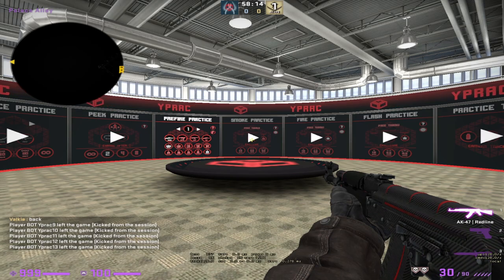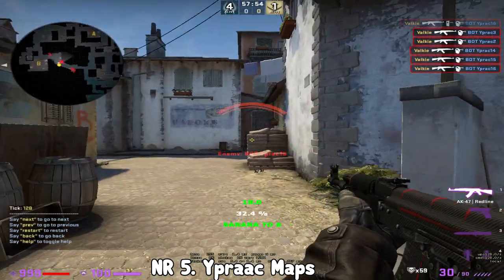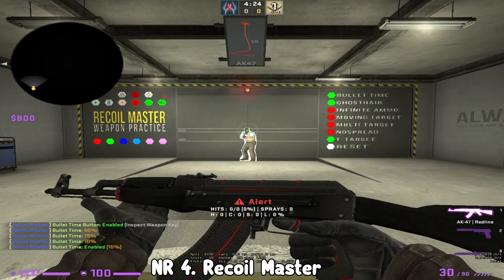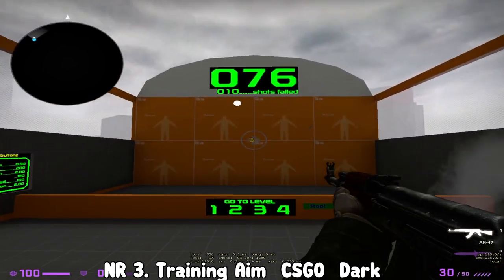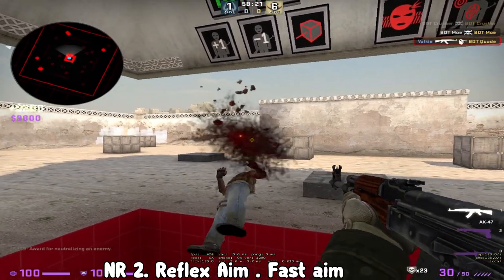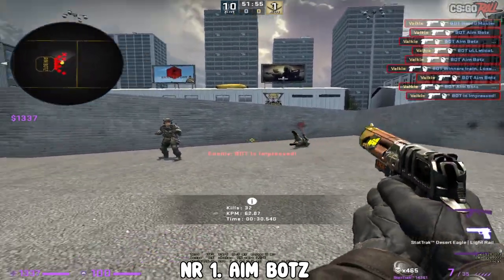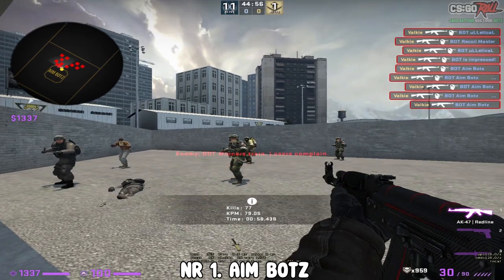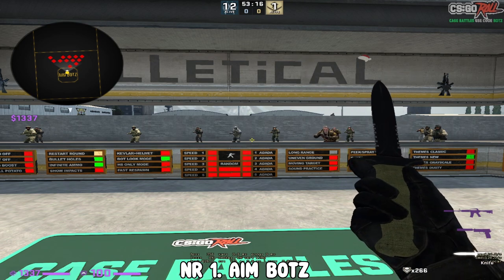The 5 BEST Workshop Maps for AIM TRAINING | CSGO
Hey guys!

In this video I talk about the 5 best workshop maps for aim training. Aim Botz is a map that is used by many pros to warm up in every day. People like S1mple, twistzz, Niko and more of the best aimers use this map to warm up. Recoil master is another map that is amazing for practicing your spray control. Elige uses recoil master and he has a more in depth video about this on his channel if you guys are interested in watching it. Outside of that the Yprac maps are some of the most useful tools for learning prefires, nades and crosshair placement. Hope this video was useful!

In the comment section below I linked all the links to these workshop maps
I started streaming on twitch recently so feel free to come by and say hi!

Specs:
GPU:  RTX 2080 Ti
CPU:  i9-9900K
RAM: 32GB 3200Mhz
Monitor: Benq Zowie xl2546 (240hz)
Keyboard: Hyperx FPS Alloy TKL
Headphones: Hyperx Cloud 2
Mouse: Logitech G Pro Wireless: (1000hz polling rate, 800 dpi)
Mousepad: Steelseries Qck Heavy XL

Config:
CSGO 1280x960 4:3 stretched - 800 dpi, 1.05 sens (49.5cm/360)
Valorant 1920x1080 16:9  - 800 dpi, 0.33 sens (49.5cm/360)
KovaaK 1920x1080 16:9 - 800 dpi, 3.5 OW Sens, 103 OW FoV (49.5 cm/360)